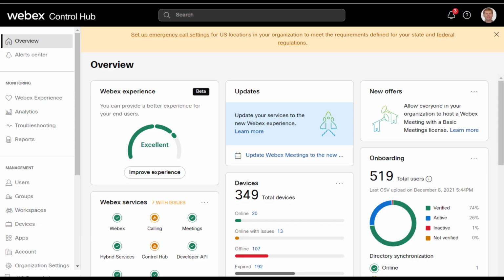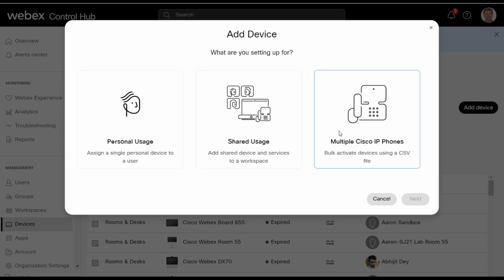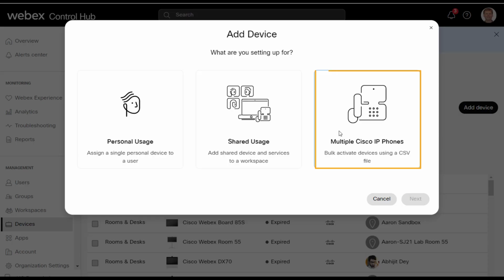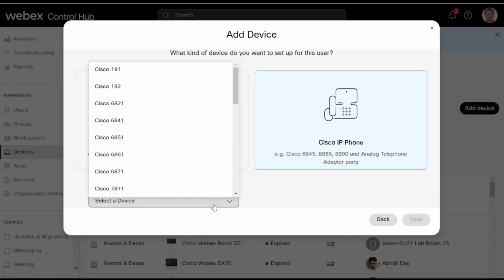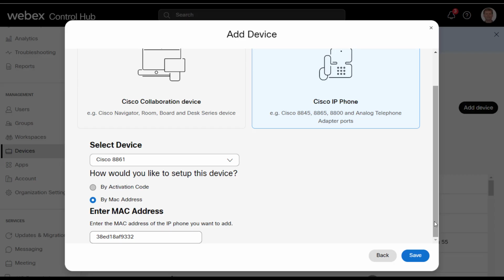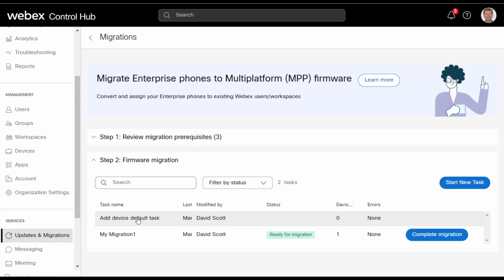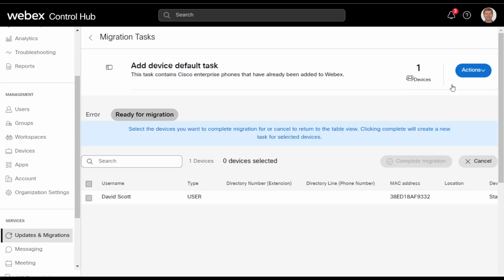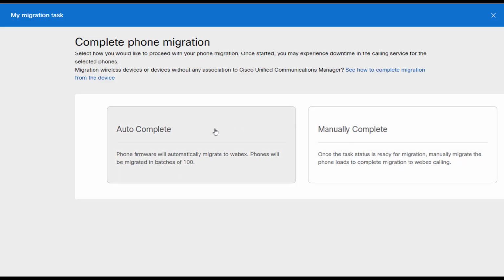Use Add device UI wizard to auto generate migration license VOD.